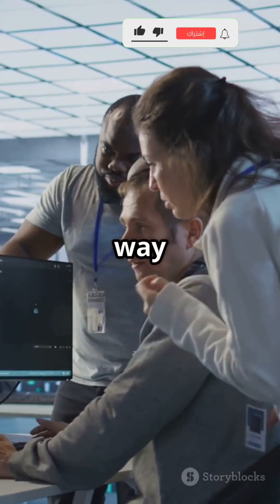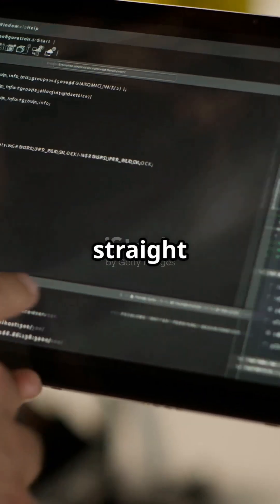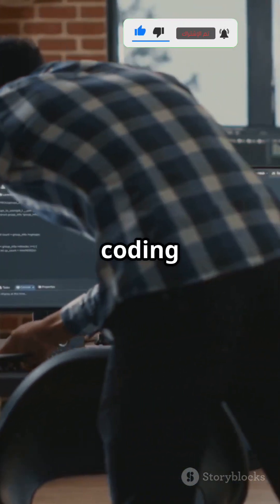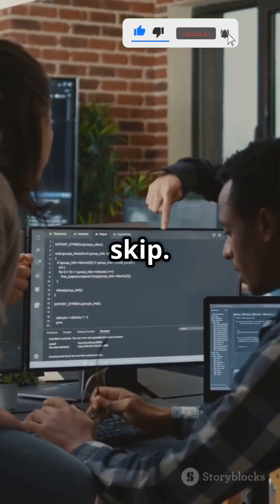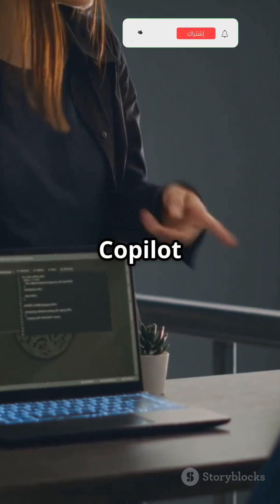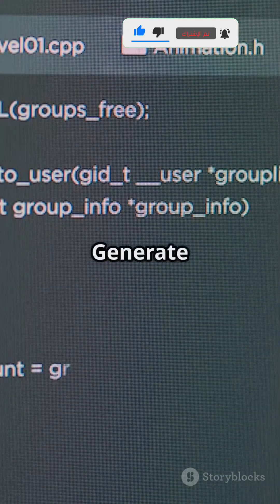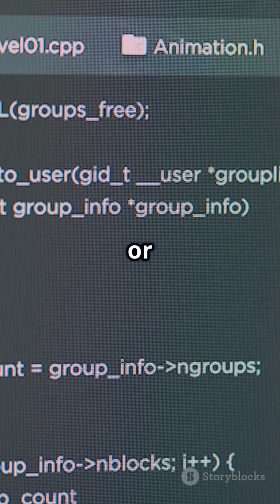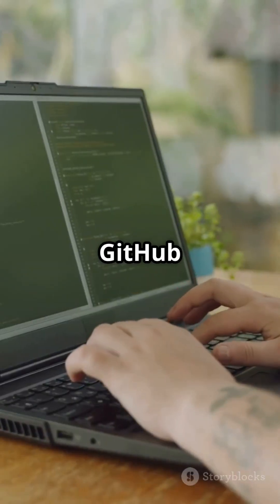"GitHub Copilot – Write Code 10x Faster with AI | The Ultimate Coding Assistant!"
Discover GitHub Copilot – one of the best AI tools to create clean, optimized code effortlessly. Perfect for content creators, developers, and AI enthusiasts who want to boost productivity and learn smarter coding techniques.

GitHub Copilot, AI coding assistant, code faster with AI, GitHub AI, AI tools for developers, write code automatically, learn coding AI.